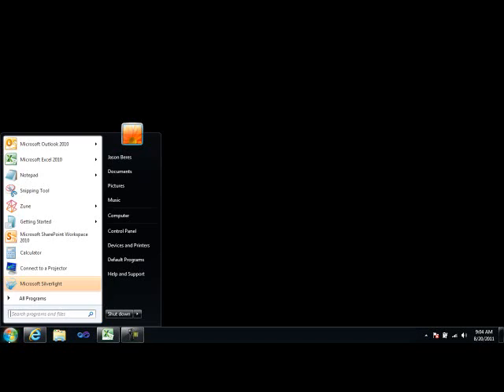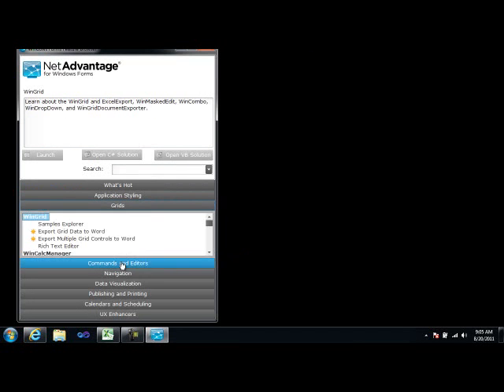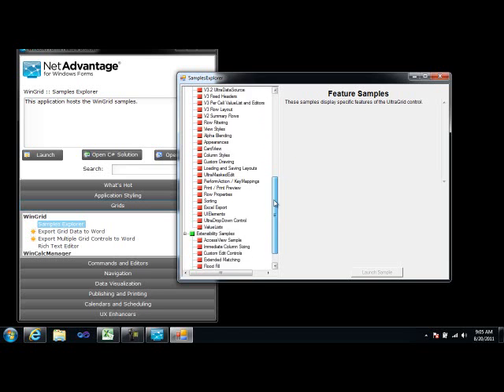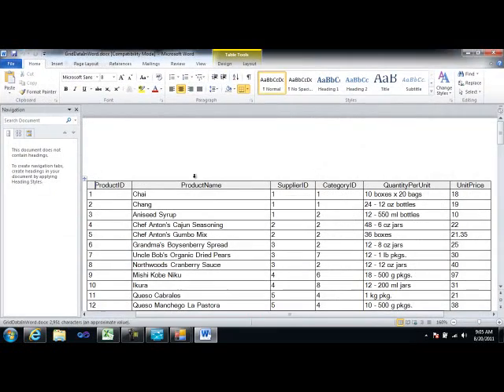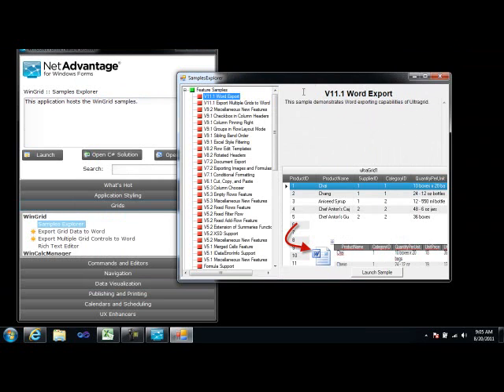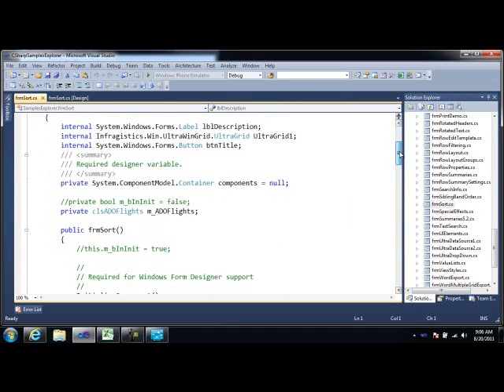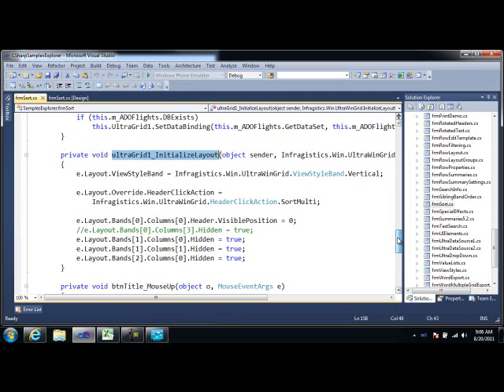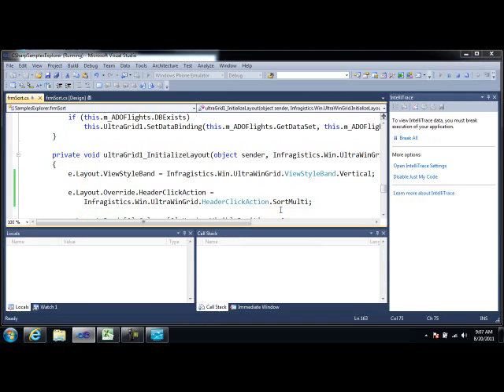Windows Forms Samples and Source Code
Explore the Windows Forms samples and review the source code to see how certain functionality is accomplished. This video will walk you through the NetAdvantage WinForms samples and source code.